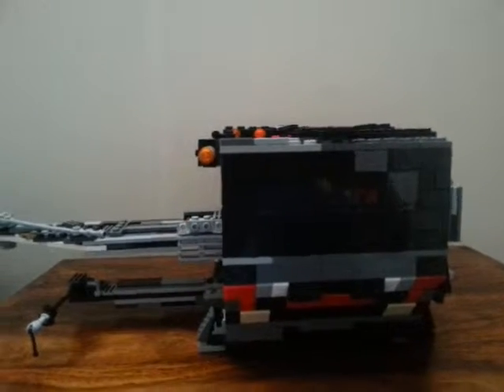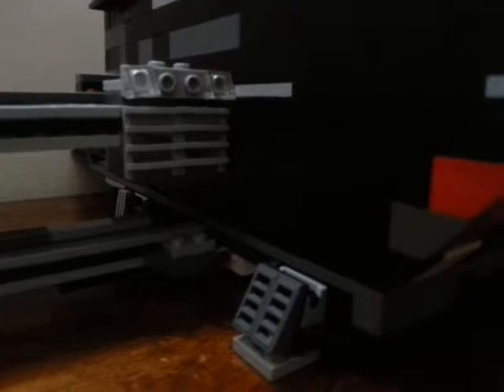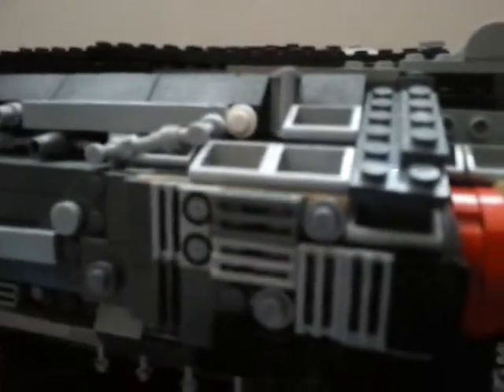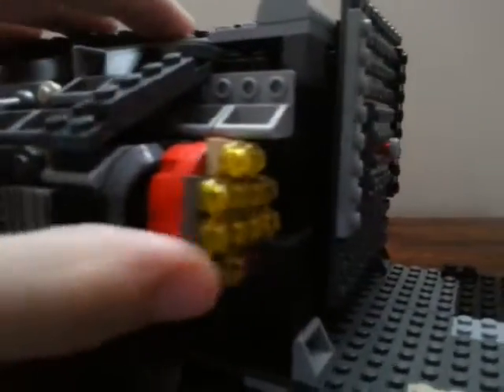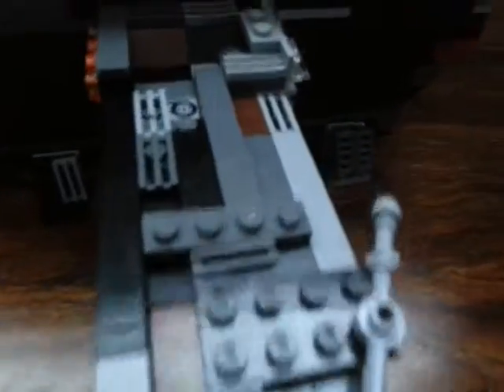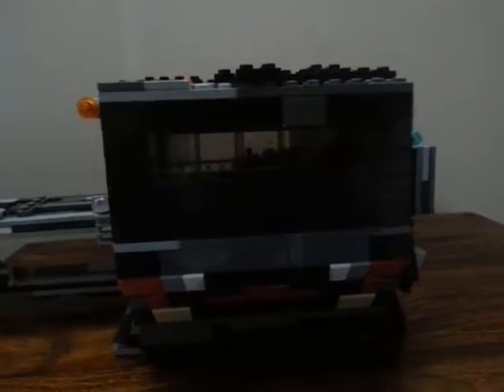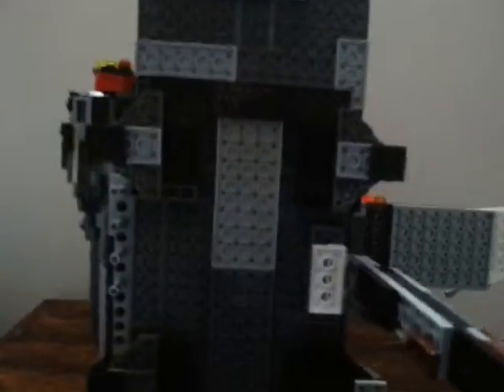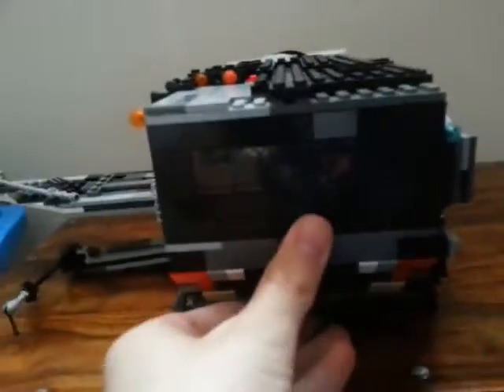Custom lego starwars the twilight